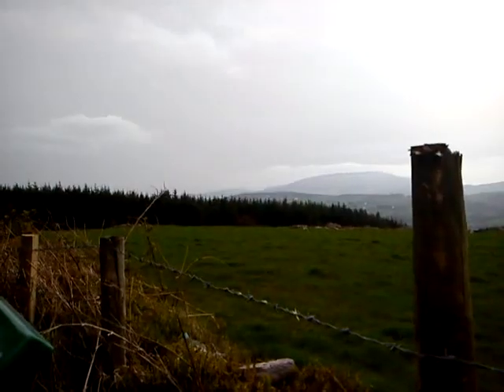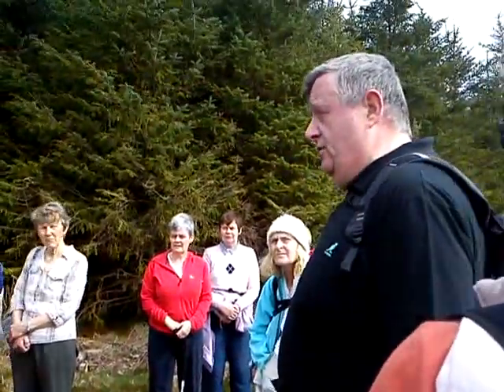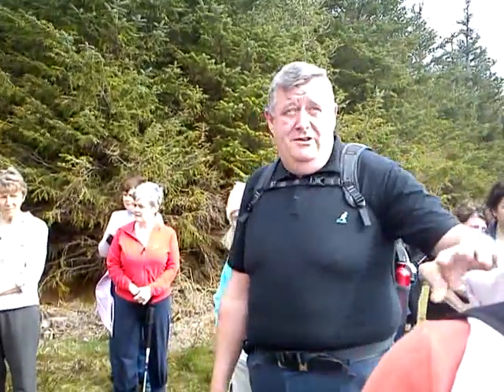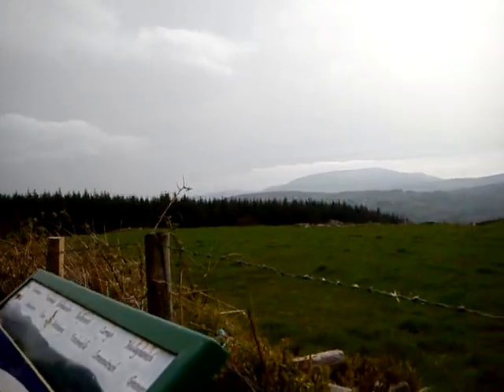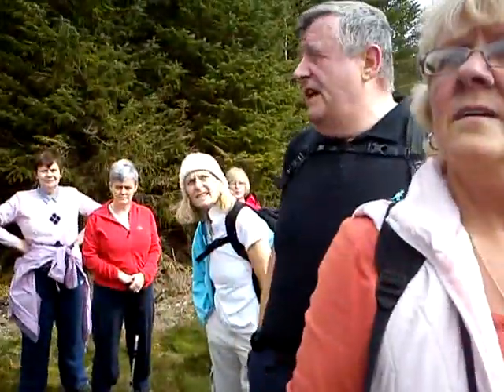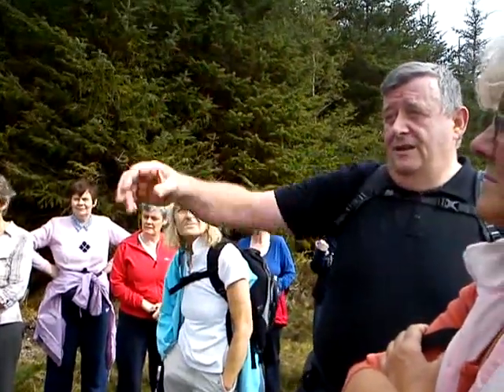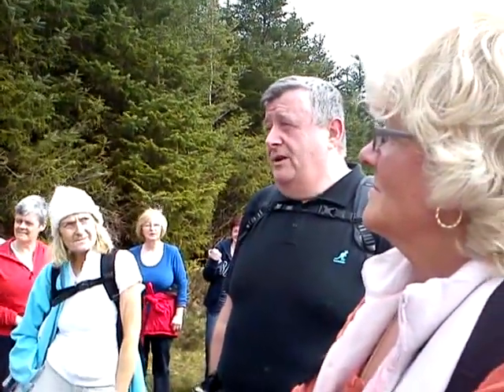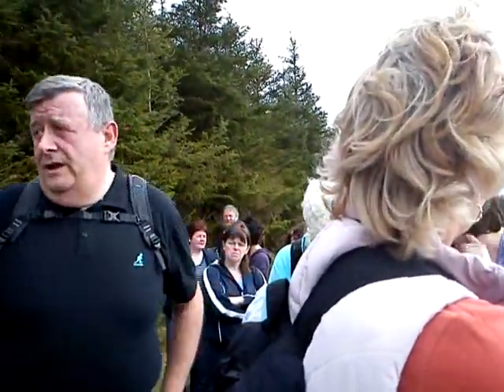Millstreet Walking Festival 2011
Gordon O'Keeffe, one of the organisers of the Millstreet Walking Festival 2011 gives a talk about the Grade C walk on Saturday 9th of April. We are at the midway viewing point of the walk. This is the shortest walk, suitable for those who want an introduction to hill walking. We went in our jeans and runners - the Grade B and especially the Grade A walks are more serious and hill walking attire is recommended. Millstreet is a small town in County Cork, Ireland